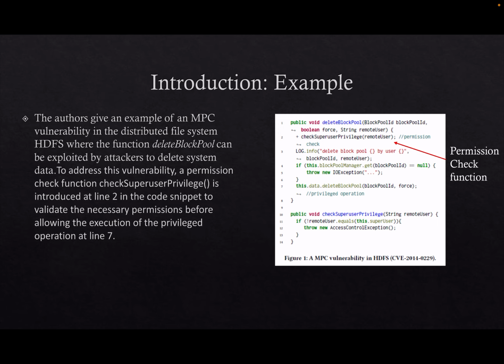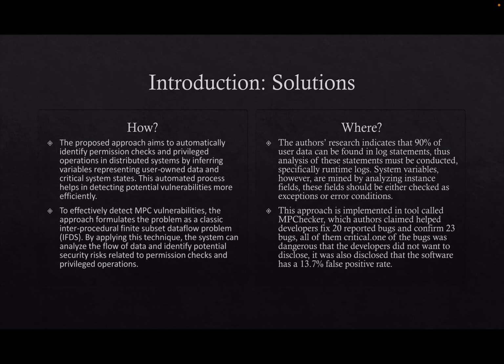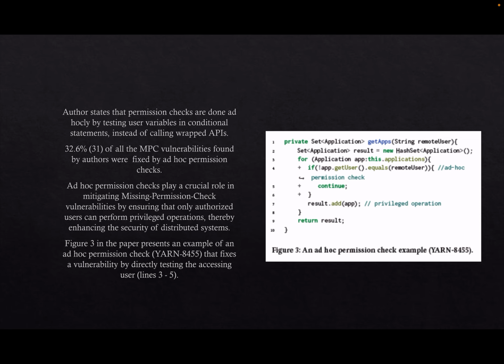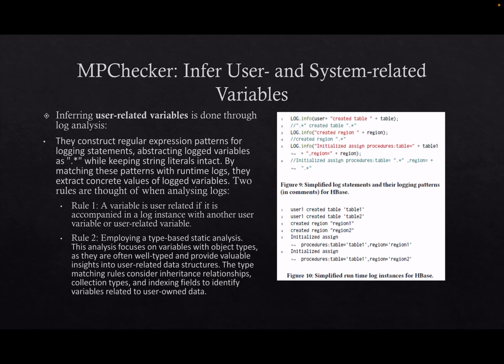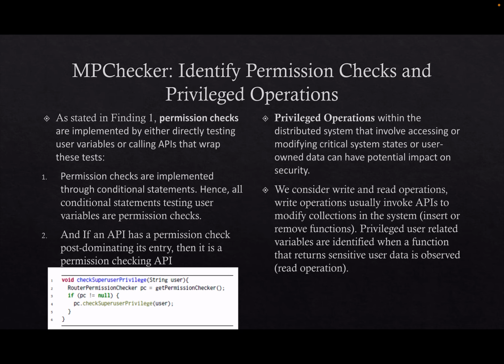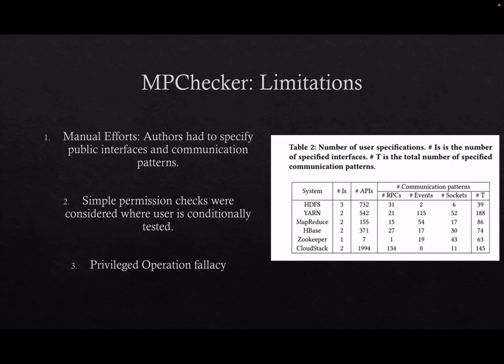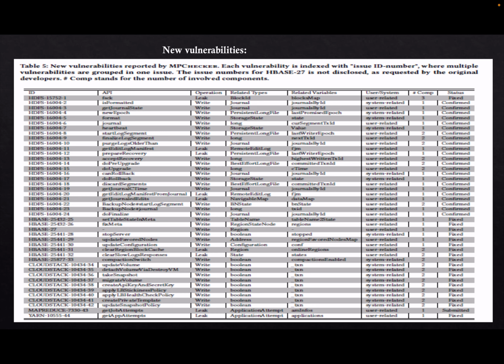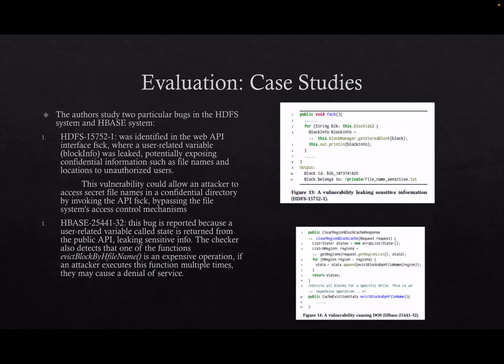6170-Detecting MPC vulnerability in distributed cloud systems